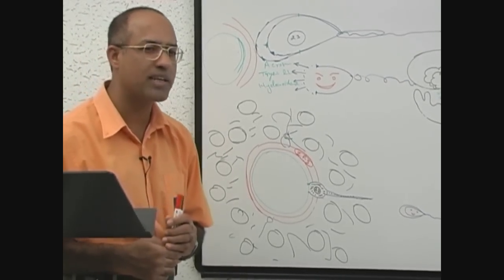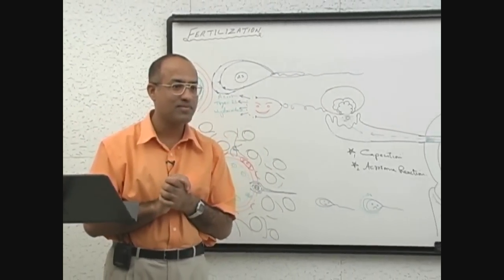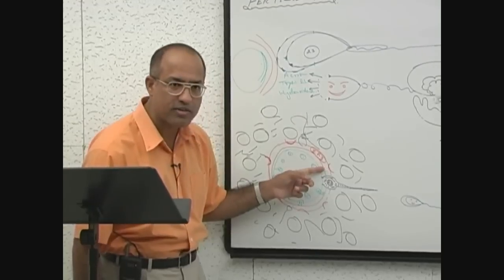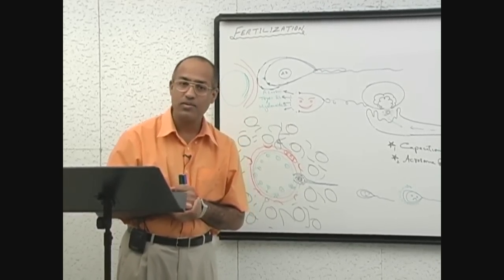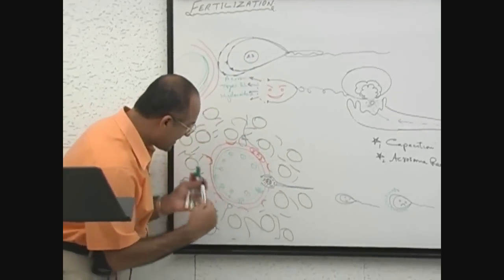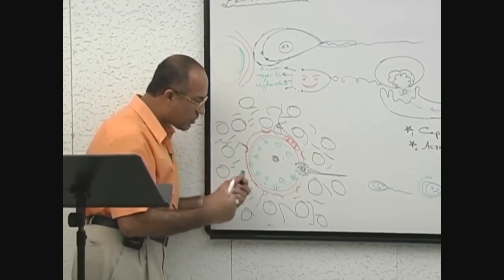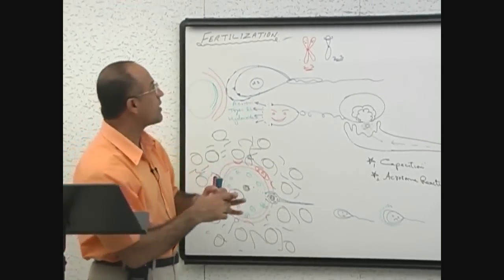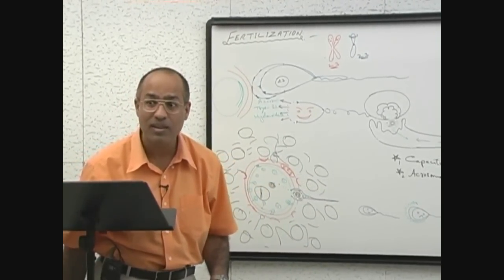Fertilization in Humans | Conception | Embryology | 6/8